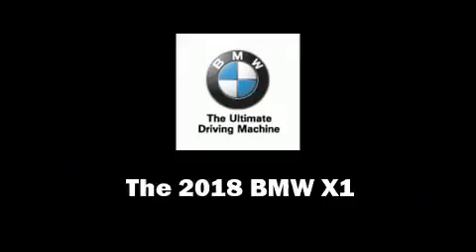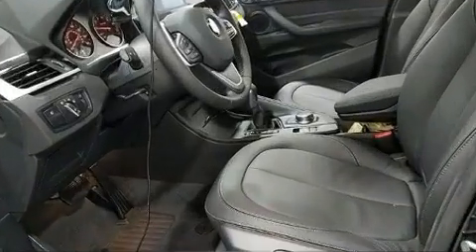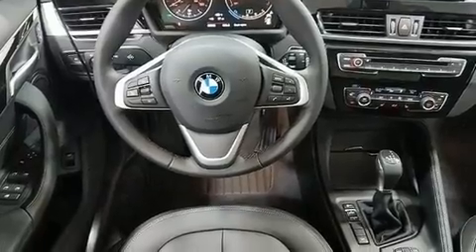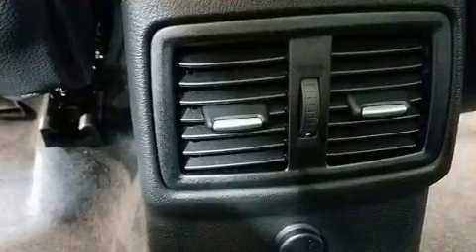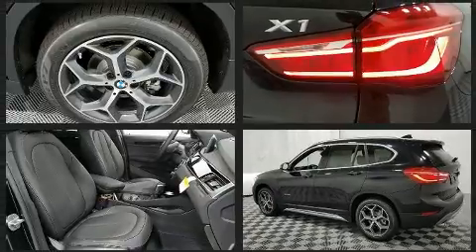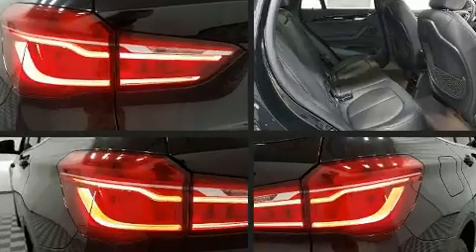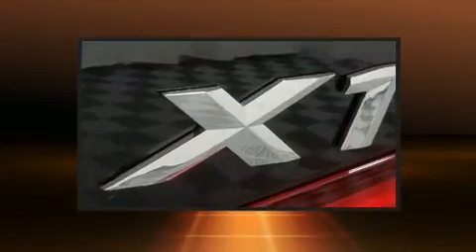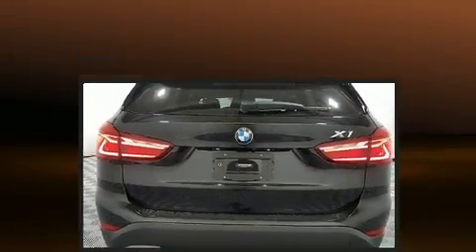2018 BMW X1 xDrive28i in Creve Coeur, MO 63141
Plaza BMW
11858 Olive Blvd
in Creve Coeur, MO 63141

Climb inside the 2018 BMW X1. It features all-wheel drive versatility, an automatic transmission, and a 2 liter 4 cylinder engine. Turbocharger technology provides forced air induction, enhancing performance while preserving fuel economy. BMW prioritized handling and performance with features such as: front and rear reading lights, power front seats, a trip computer, front bucket seats, power door mirrors and heated door mirrors, a power liftgate, and 1-touch window functionality. BMW also prioritized safety and security with features such as: head curtain airbags, front side impact airbags, traction control, brake assist, a security system, an emergency communication system, and 4 wheel disc brakes with ABS. You'll never lose visibility with rain sensing wipers, which activate automatically when the drops start to fall. We pride ourselves in the quality that we offer on all of our vehicles. Please don't hesitate to give us a call.